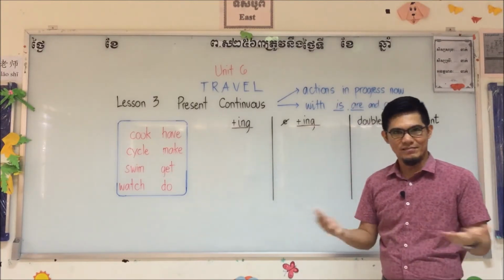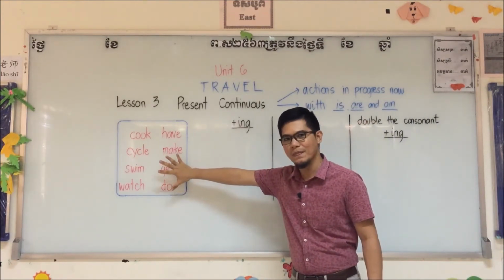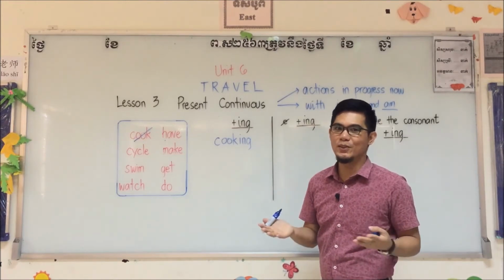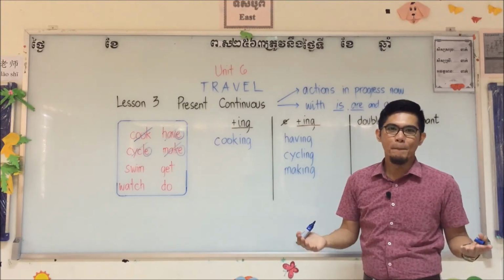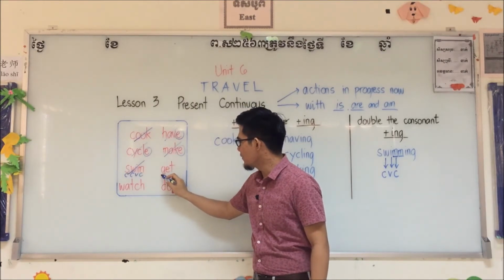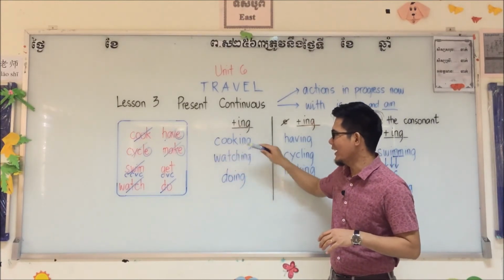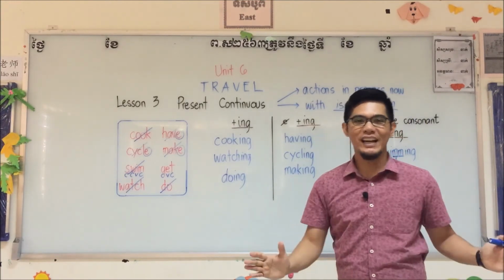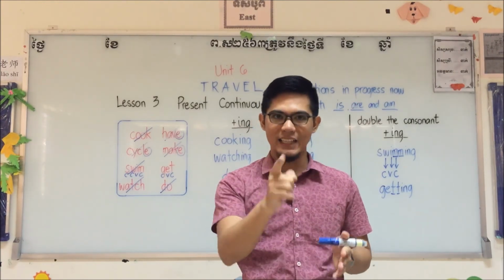G7/English/Unit 6 Lesson 3 Part 1/200518